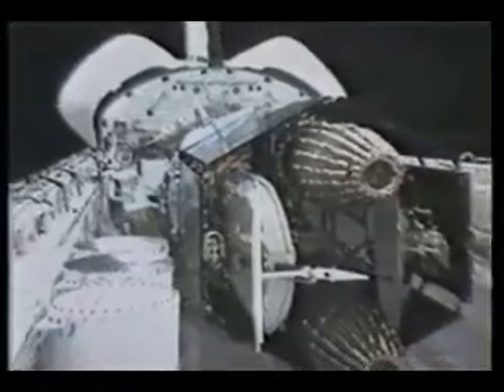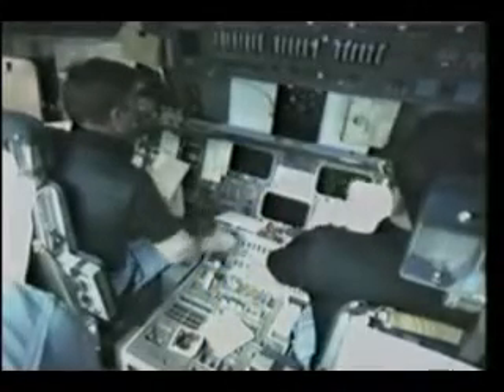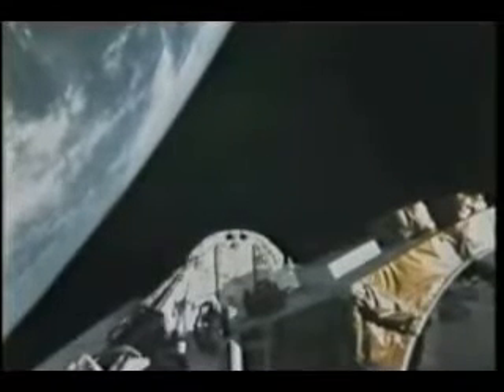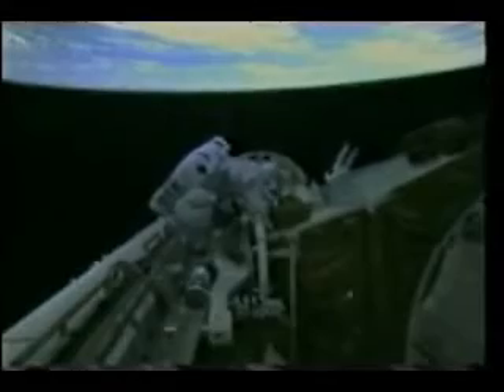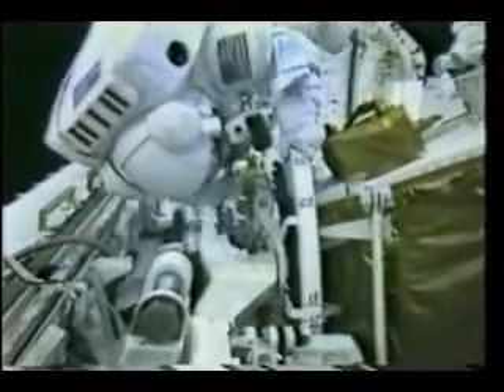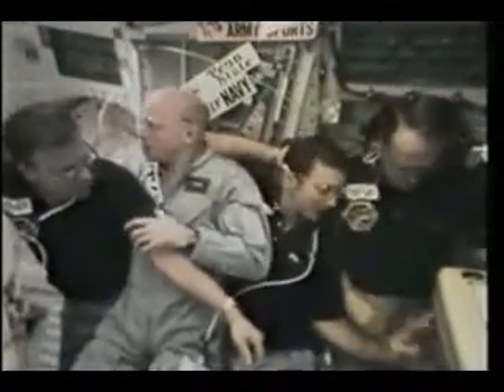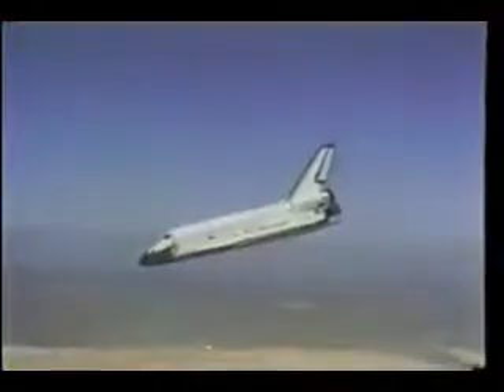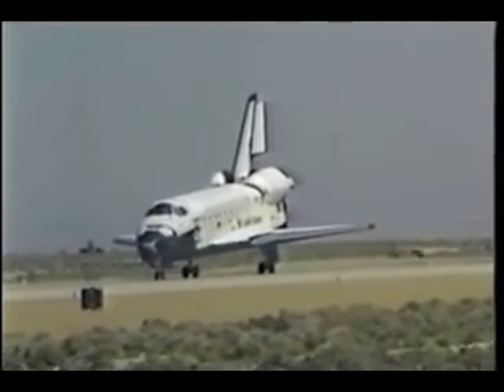1983: STS-6 Challenger (NASA)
STS-6 was a Space Shuttle mission conducted by NASA using Space Shuttle Challenger. Launched 4 April 1983, STS-6 was the sixth space shuttle mission and the first of the ten missions flown on Challenger.

It was the first use of a new lightweight external tank and lightweight SRB casings.

The mission originally had been scheduled for launch on 30 January 1983. However, a hydrogen leak in one of the main engines was discovered. Later, after a flight readiness firing of the main engines on 25 January, fuel line cracks were found in the other two engines. A spare engine replaced the engine with the hydrogen leak and the other two engines were removed, repaired and reinstalled.

Meanwhile, as the engine repairs were underway, a severe storm caused contamination of the primary cargo for the mission, the first Tracking and Data Relay Satellite (TDRS), while it was in the Payload Changeout Room on the Rotating Service Structure at the launch pad. This meant the satellite had to be taken back to its checkout facility where it was cleaned and rechecked. The Payload Changeout Room and the payload bay also had to be cleaned.

STS-6 carried a crew of four - Paul J. Weitz, commander; Karol J. Bobko, pilot; Donald H. Peterson and Story Musgrave, both mission specialists. Using new space suits designed specifically for the Space Shuttle, Peterson and Musgrave successfully accomplished the program's first extravehicular activity (EVA), performing various tests in the payload bay. Their space walk lasted for 4 hours, 17 minutes.

Other STS-6 cargo included three GAS canisters and continuation of the Monodisperse Latex Reactor and the Continuous Flow Electrophoresis experiments.

Challenger returned to Earth on 9 April 1983 at 10:53 PST, landing on Runway 22 at Edwards AFB. It completed 80 orbits in 5 days, 23 minutes, 42 seconds.